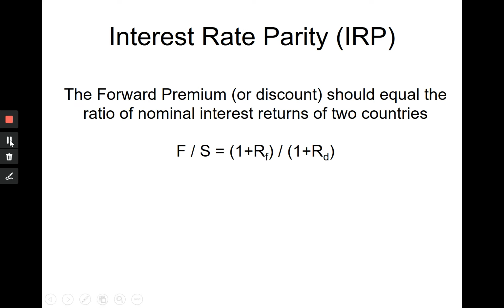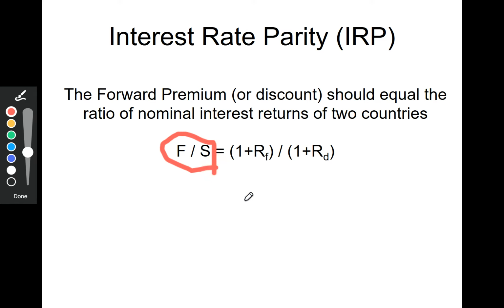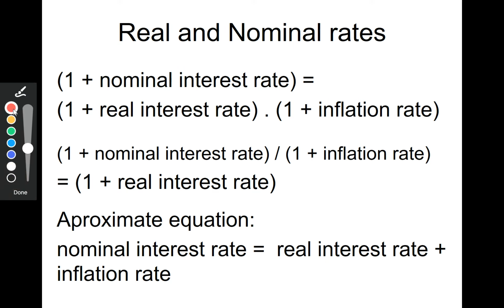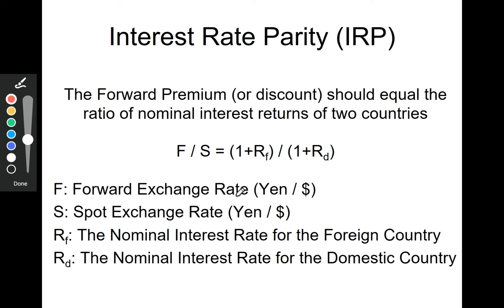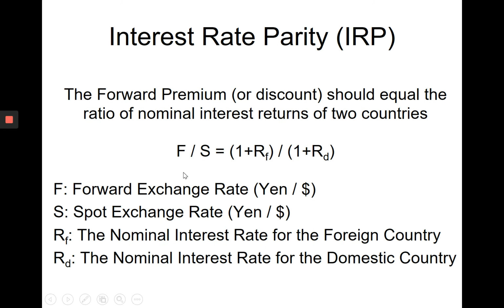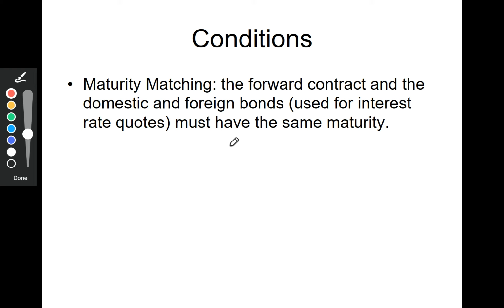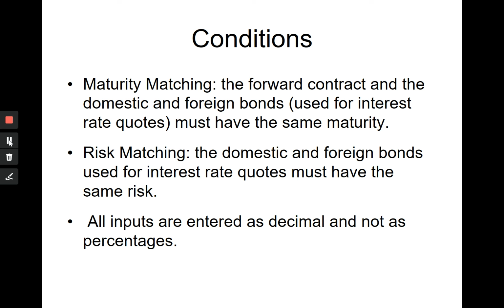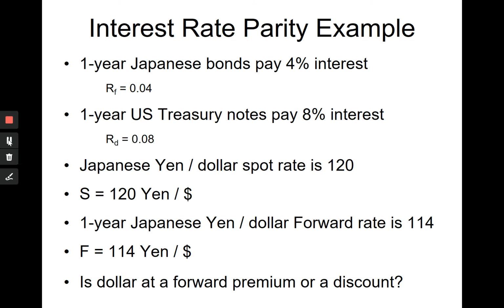Interest Rate Parity (IRP), Part I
This video is based on Harvard Business School lectures on the forward premium (or discount). It argues that  the ratio of nominal interest returns of two countries should follow the following IRP relation:

F / S = (1+Rf) / (1+Rd)